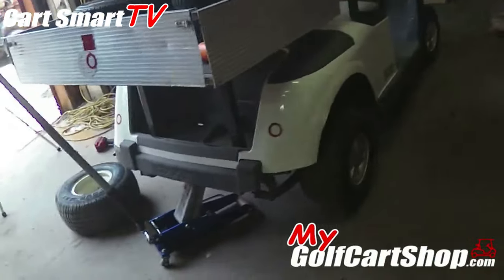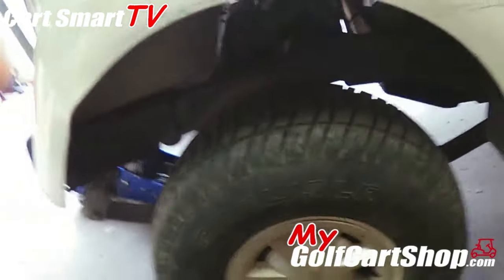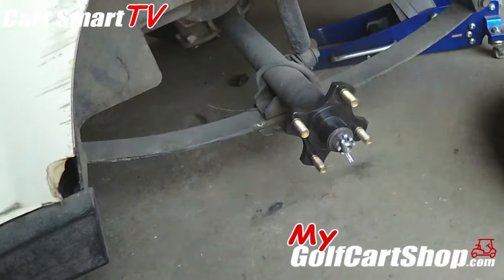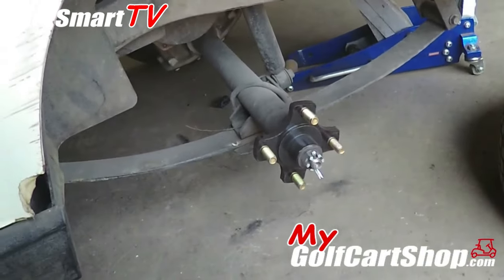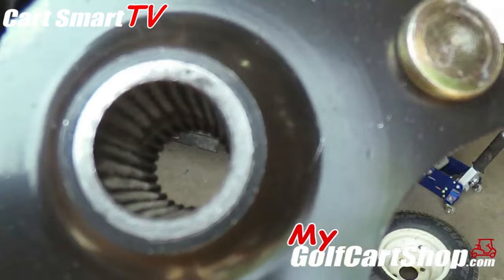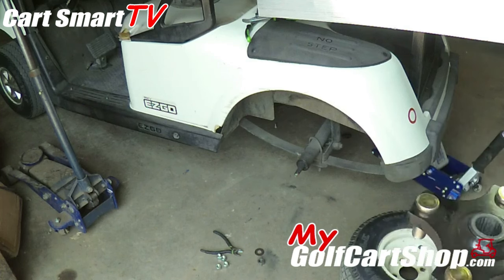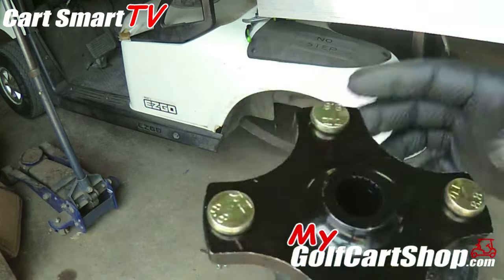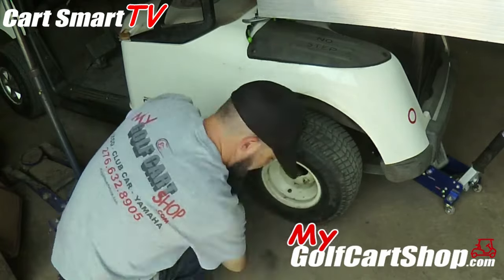EZGO RXV Won't Move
We got in a EZGO RXV that won't move making a noise in the rear. In this video we look into the problem.

Get your Cart Smart TV T-shirt Below

Our Ship To Address is;

My Golf Cart Shop
3505 Figsboro Rd.